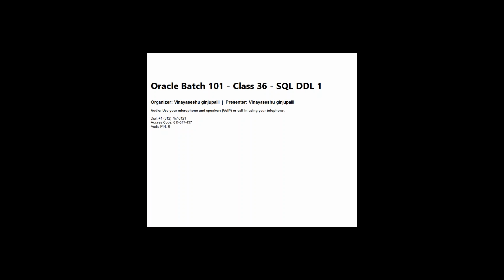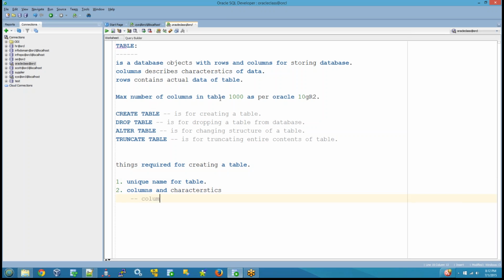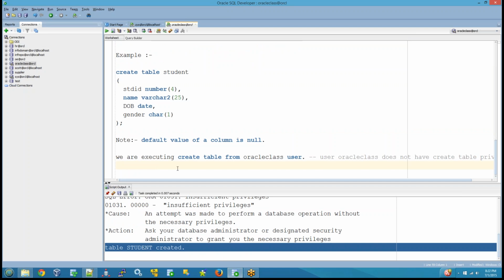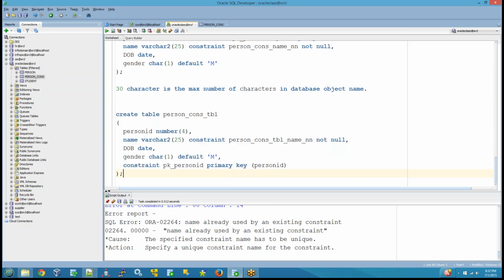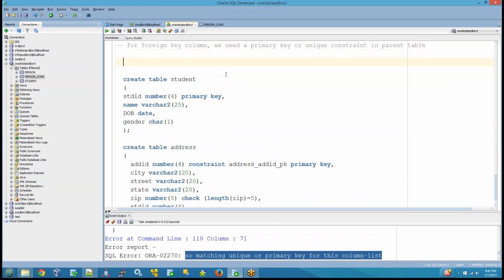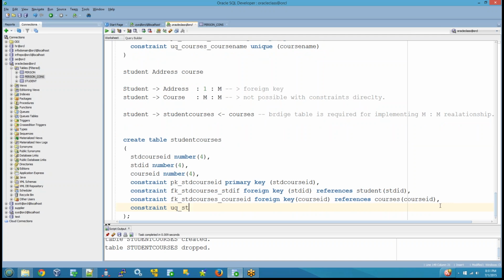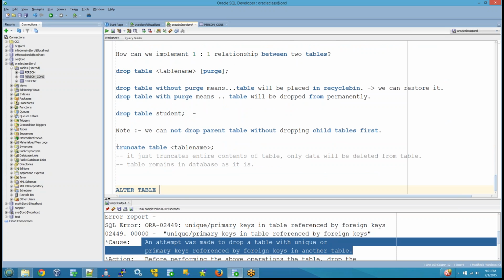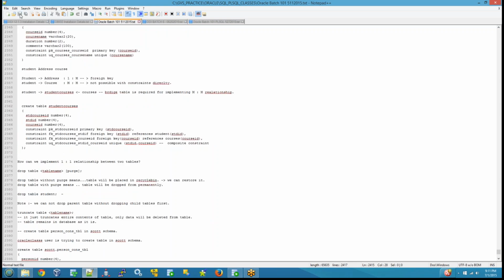2015 07 01 20 03 Oracle Batch 101 Class 36 SQL DDL 1